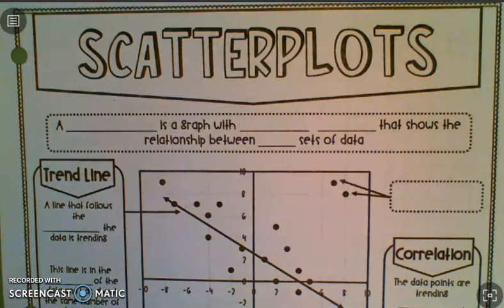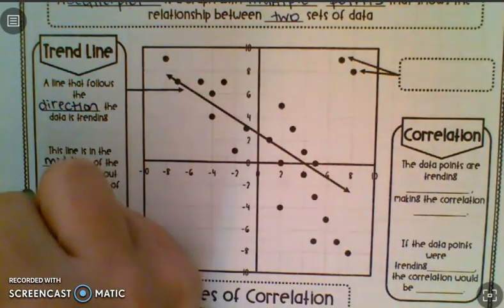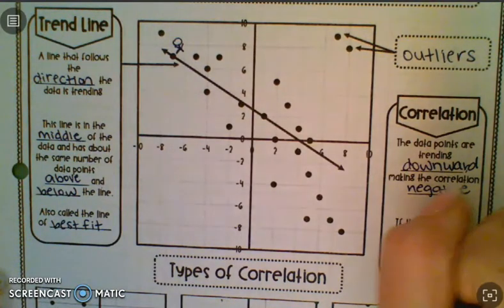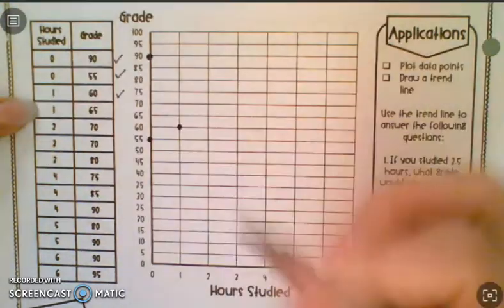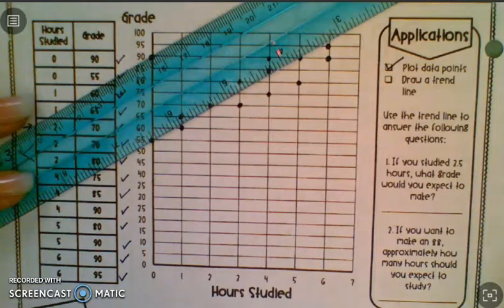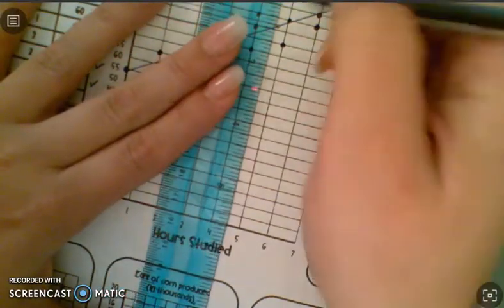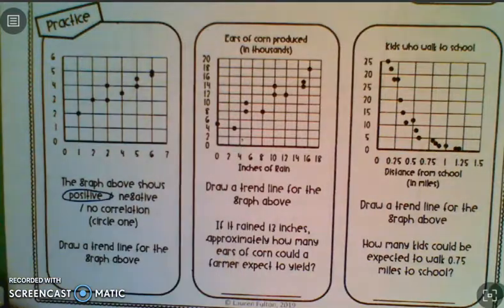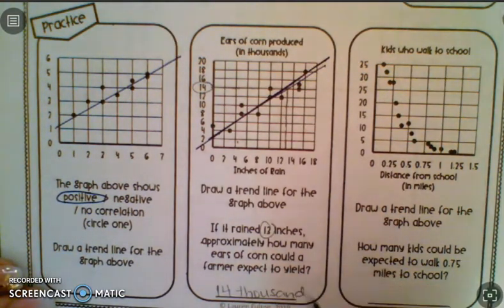2.3.22 scatterplot intro